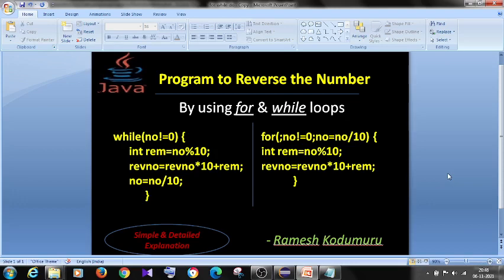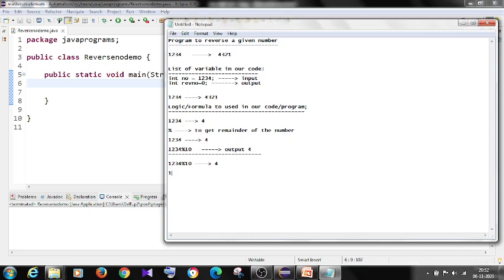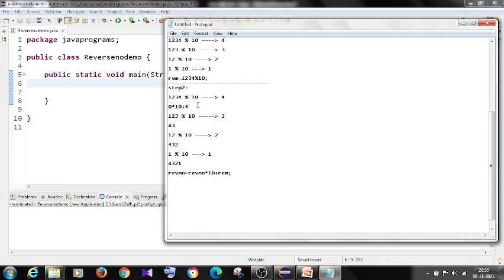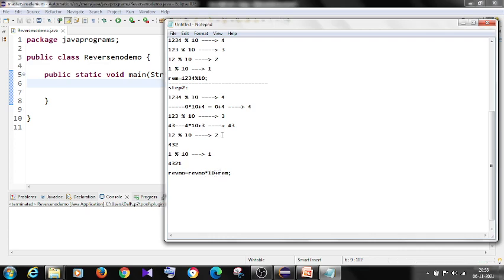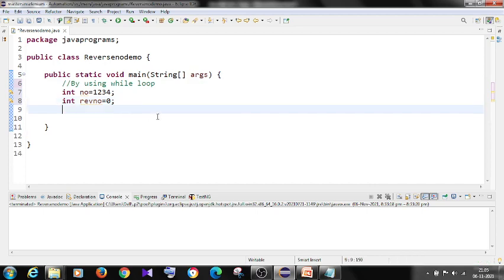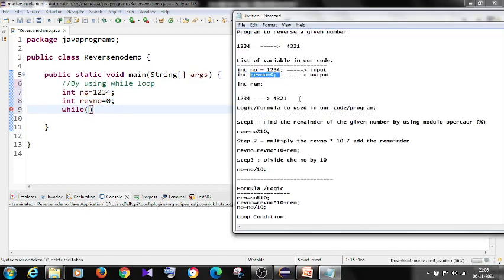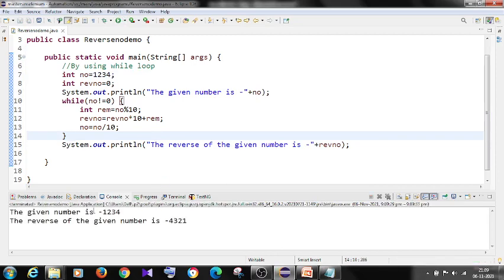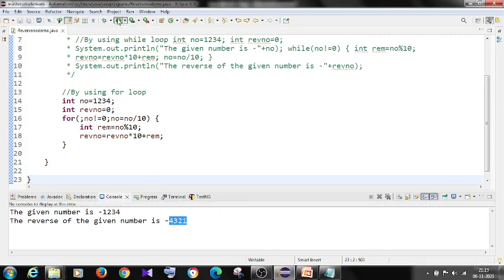Java Program to Reverse a Number using while & for loop with detailed explanation - Ramesh Kodumuru